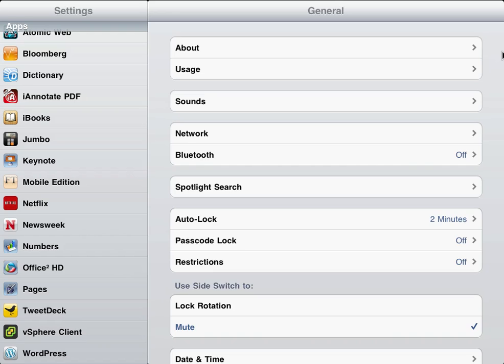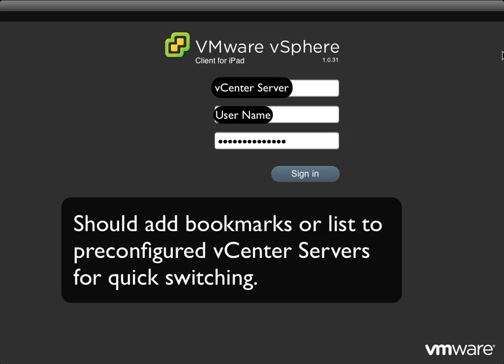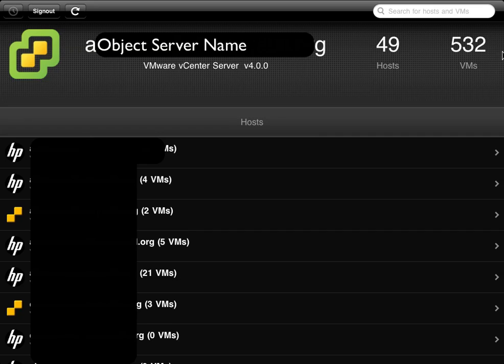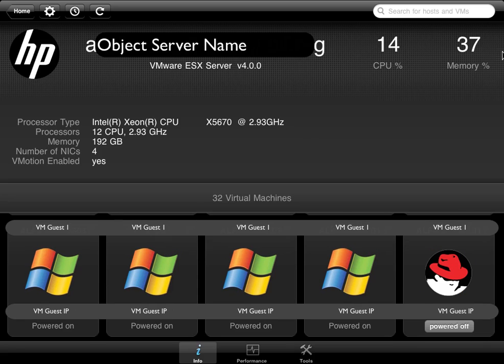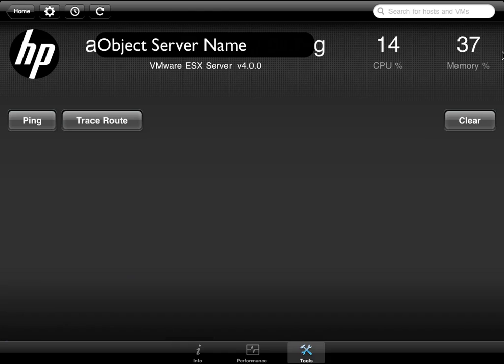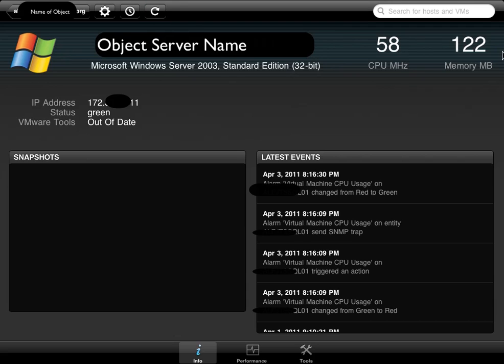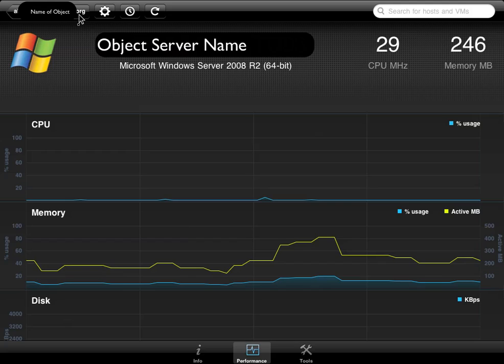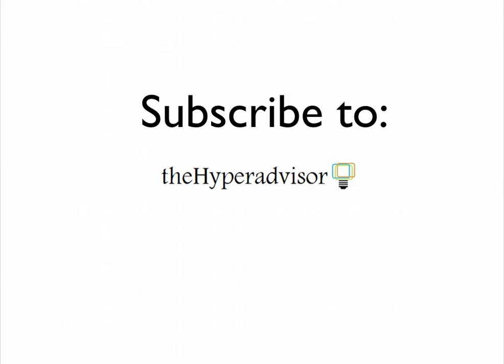vSphere client for iPad walk thru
This video is a walk thru of the VMware vSphere client for the ipad.